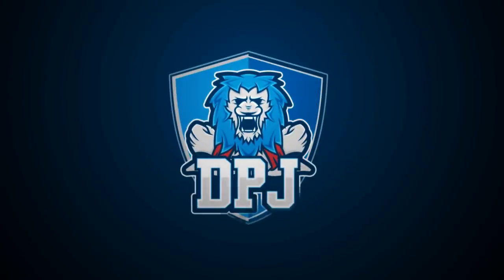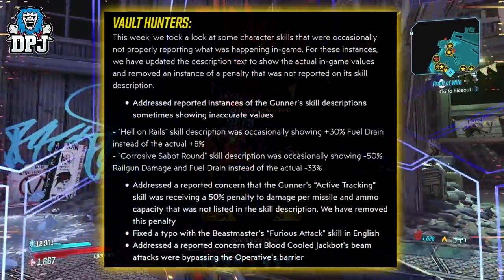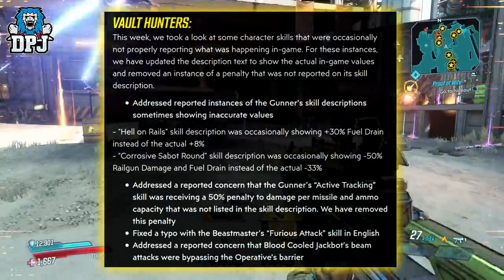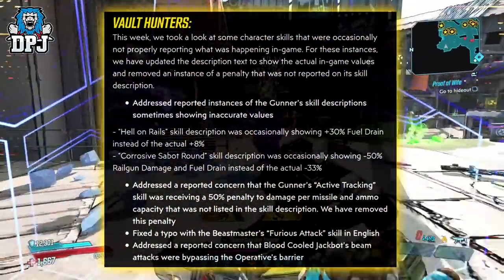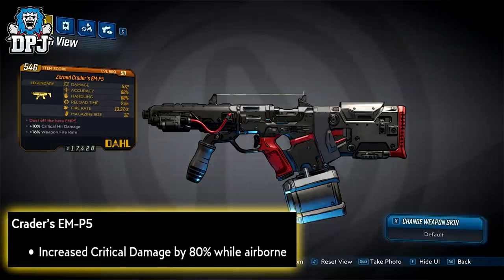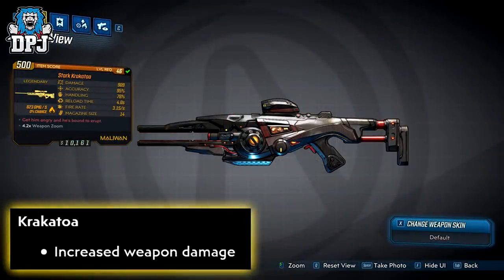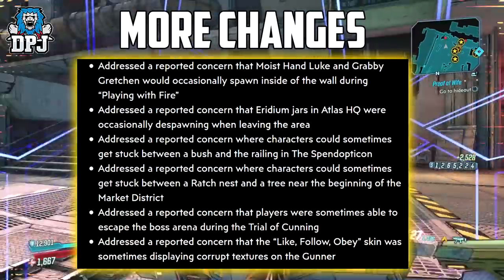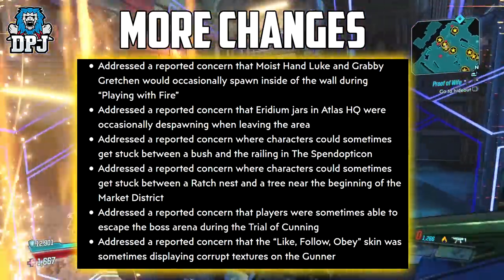NEW WEAPON DAMAGE BUFFS - New Hot-Fix Details - Borderlands 3